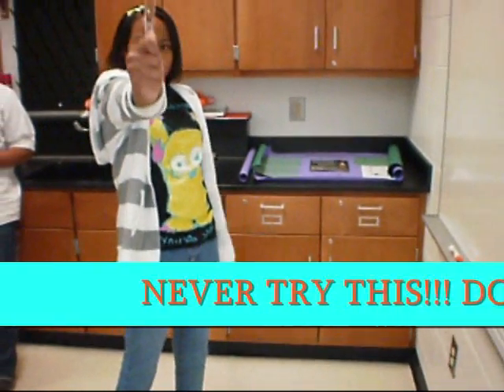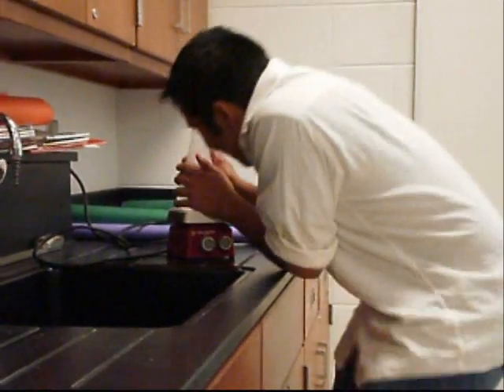Creekside Physics Safety Video Group 1.wmv